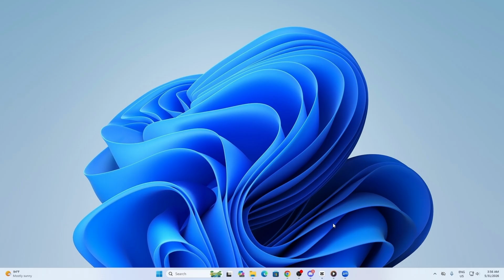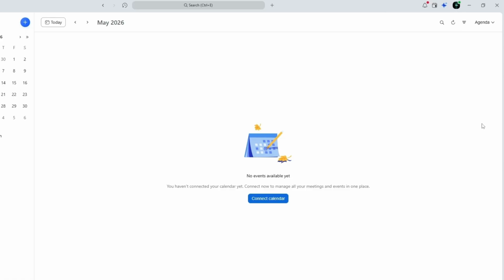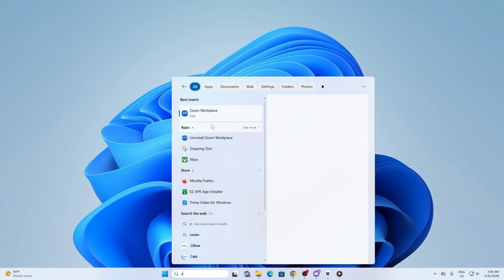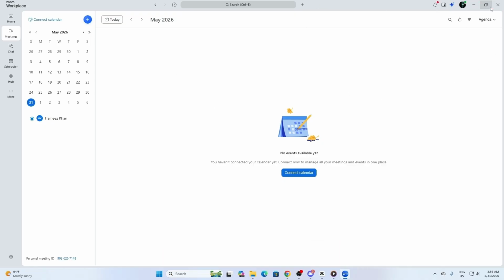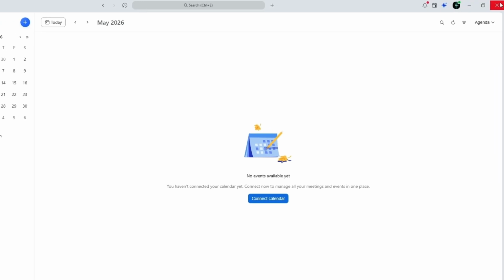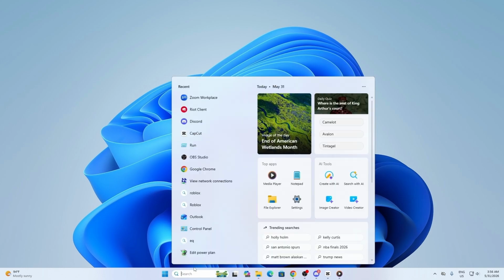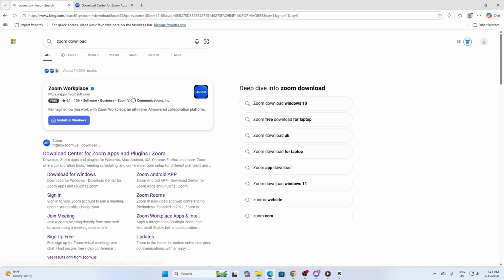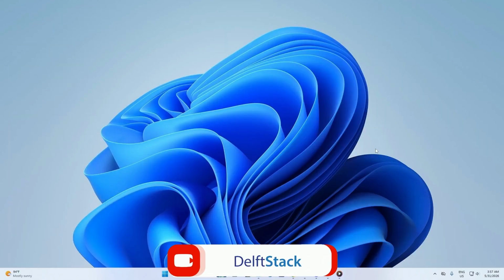How to Fix Error 10010 in Zoom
🔧 Having trouble with Zoom Error 10010? Don't worry — this quick tutorial will show you exactly how to fix it step by step! In this video from Zoom, you'll learn simple troubleshooting methods to solve login problems, authentication conflicts, outdated app issues, and corrupted Zoom files in just a few minutes. Whether you use Zoom for work, school, or meetings, this guide will help you get back online fast. 🚀

✅ In This Video, You'll Learn:

• How to sign out and clear cached Zoom login data
• The best way to sign back into your Zoom account
• Why third-party logins may cause Error 10010
• How to update Zoom to the latest version
• How to completely reinstall Zoom for a clean fix
• Tips to resolve authentication and authorization problems

📌 Timestamps:

⏱ 00:00 – Introduction
⏱ 00:09 – What Causes Zoom Error 10010
⏱ 00:15 – Sign Out of Zoom
⏱ 00:28 - Sign Back In Using Email & Password
⏱ 00:46 – Check for Zoom Updates
⏱ 00:59 – Reinstall Zoom Completely
⏱ 01:08 – Final Fix & Conclusion

If Zoom Error 10010 is preventing you from joining meetings or accessing your account, this tutorial gives you fast and easy solutions without complicated technical steps. Perfect for beginners and professionals alike, this guide helps you troubleshoot Zoom efficiently and avoid common login issues in the future. 💻✨

📌 Helpful Tips:

✔ Always keep Zoom updated
✔ Use your direct account credentials when possible
✔ Restart Zoom after making changes
✔ Reinstall the app if files become corrupted